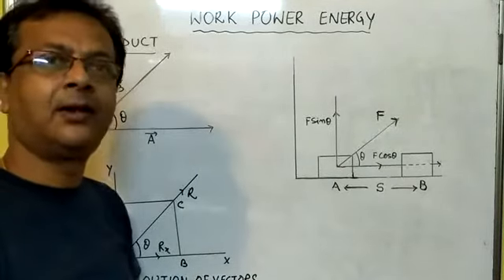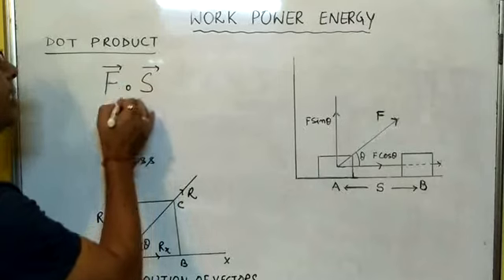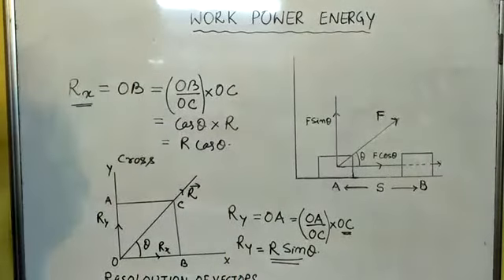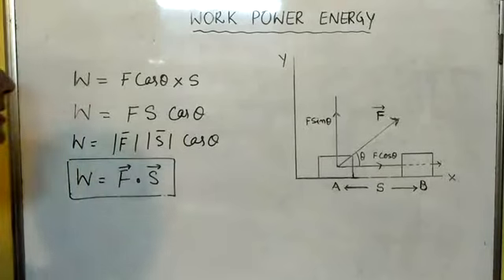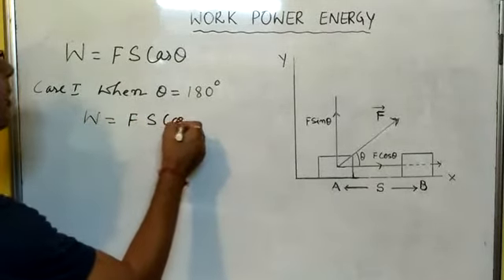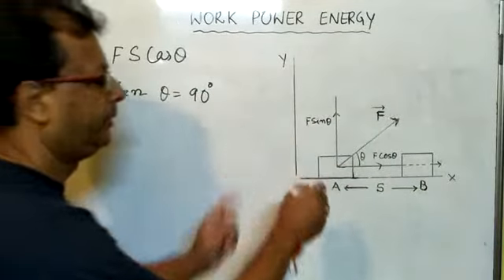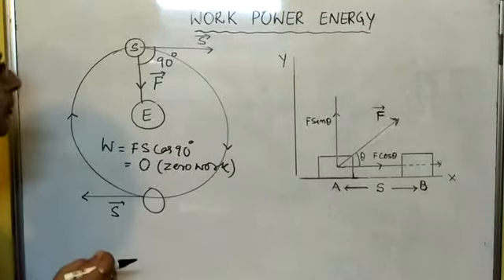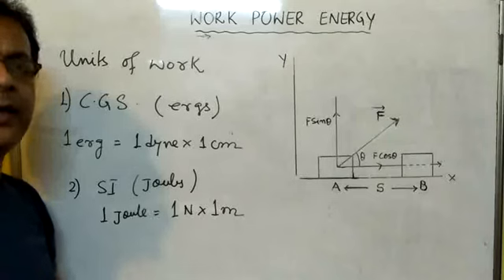Work Power Energy